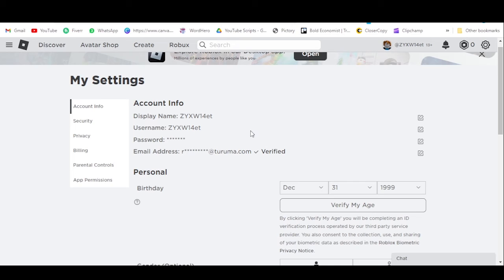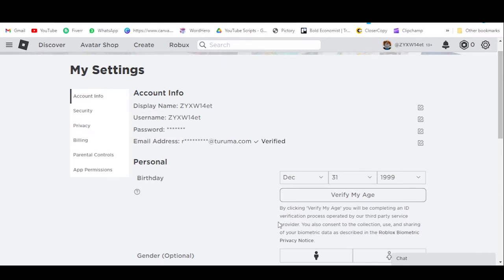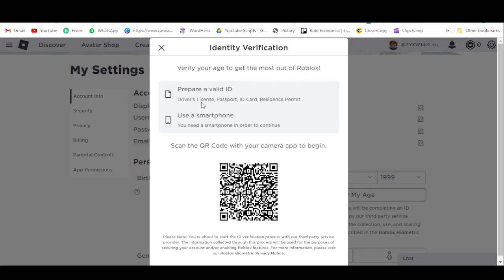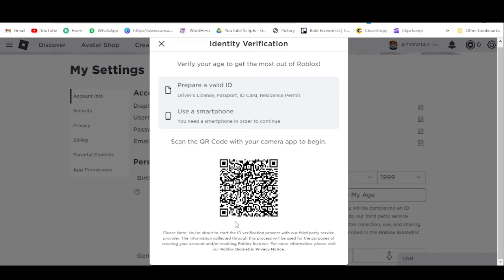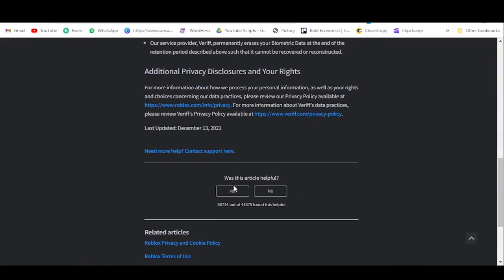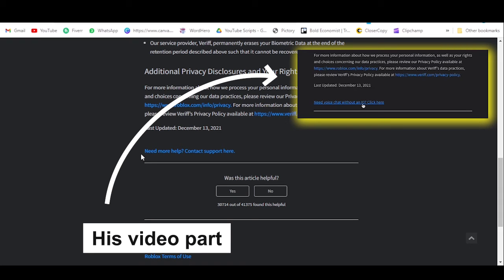How to get Roblox VOICE CHAT without ID card? - Get Voice Chat in Roblox Without ID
Do you want to be able to chat with your friends on Roblox, but don't have an ID card? Well, there are youtubers over here who says, you can get this without ID card, but wait. I have just shown the reality. Watch this video and learn how to get voice chat in Roblox. You'll be able to chat with your friends in no time!